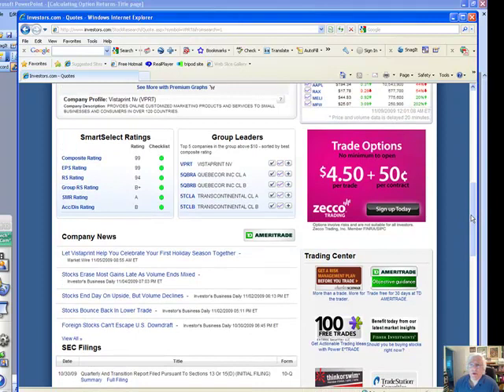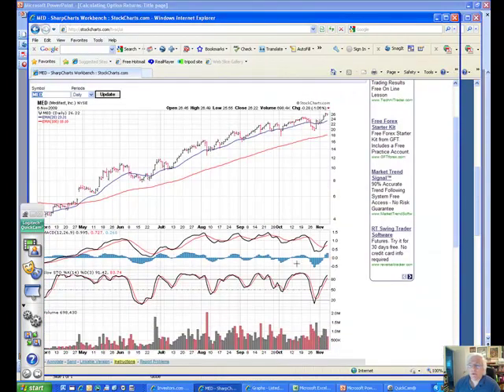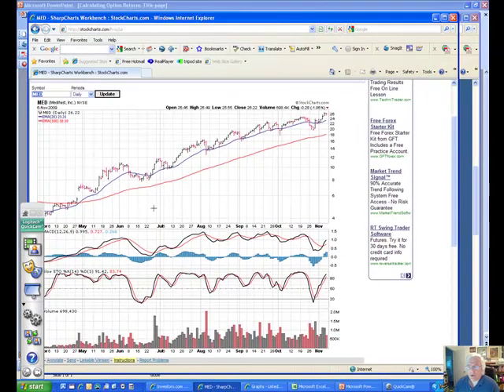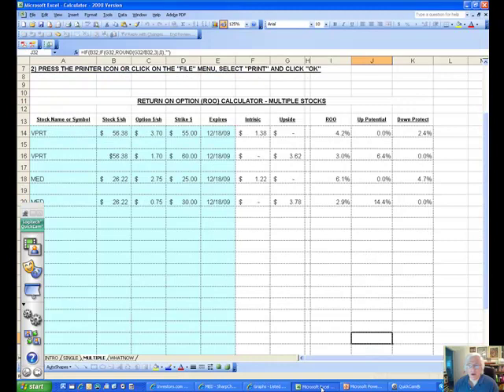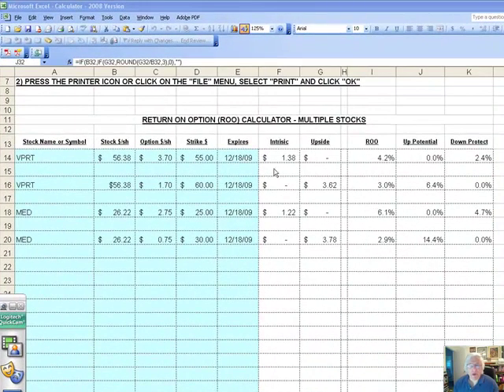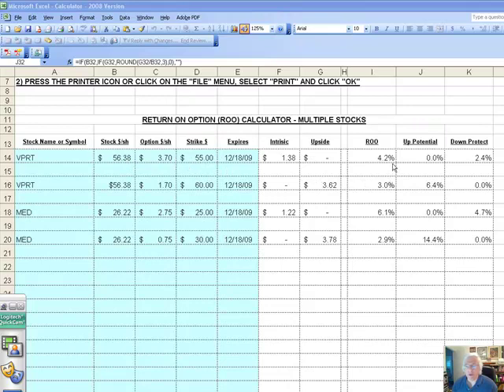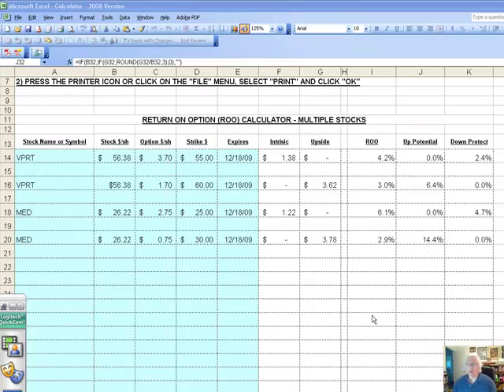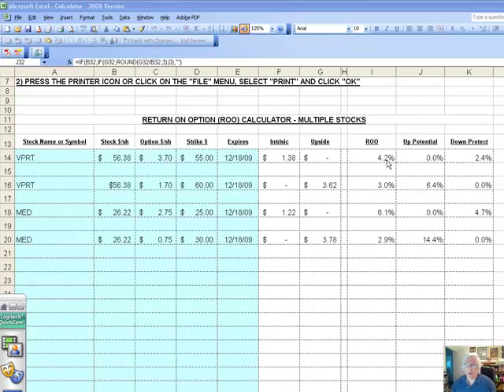Calculating Option Returns Using the Ellman Calculator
Learn how to calculate option profit, upside potential and downside protection all on one spreadsheet.